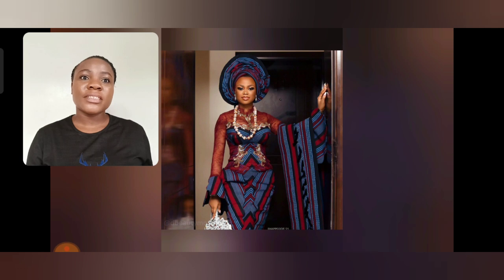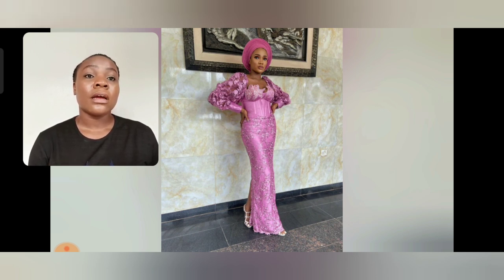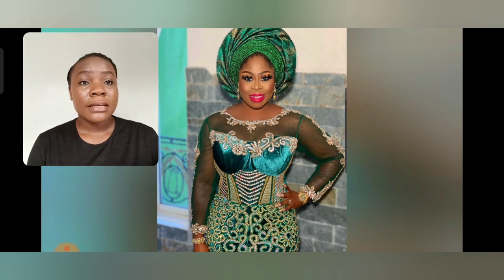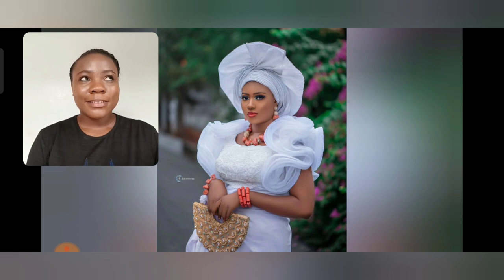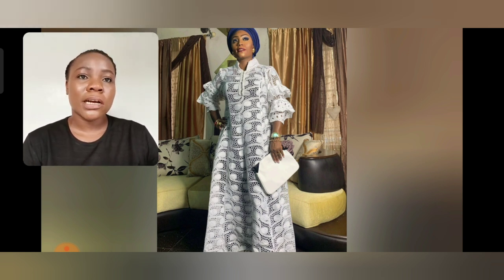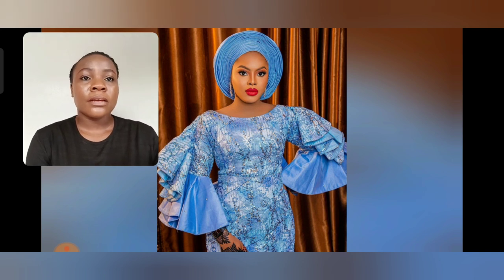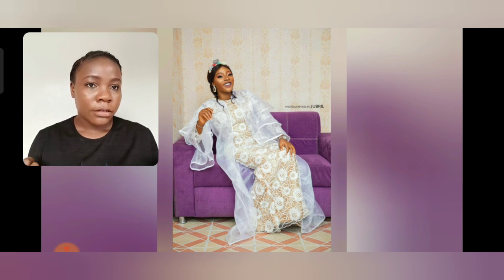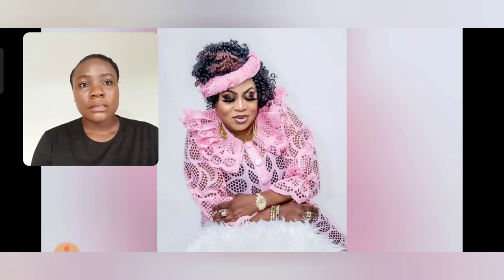2021 Creative And Beautiful African Lace Styles Magnificent And Flawless Ankara And Asoebi Styles